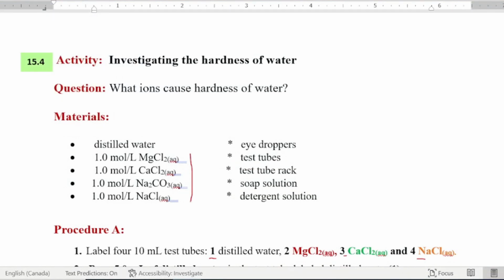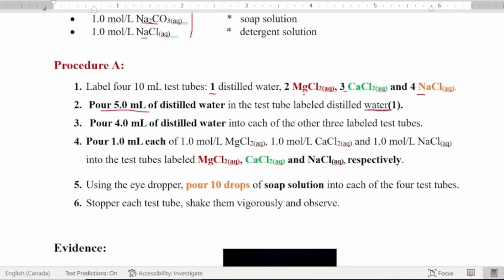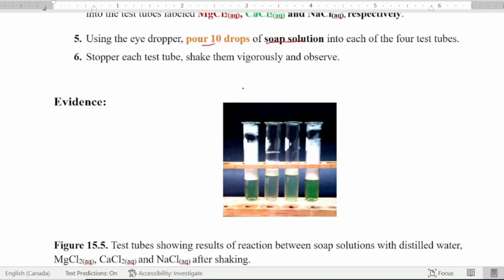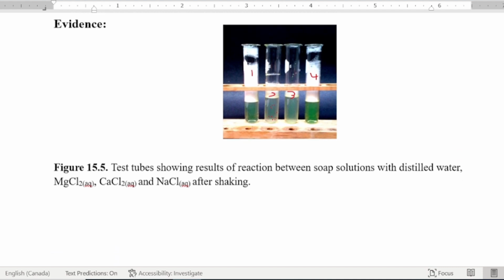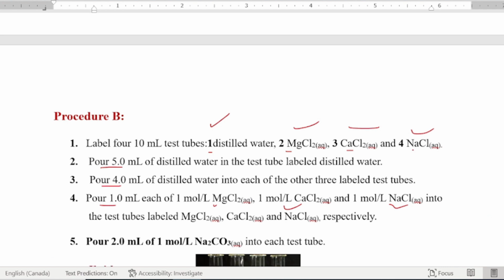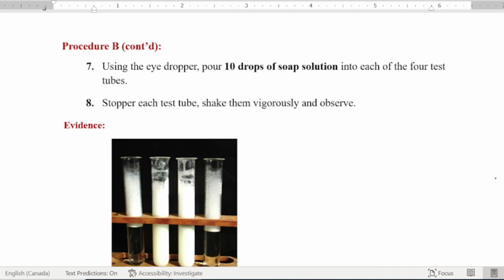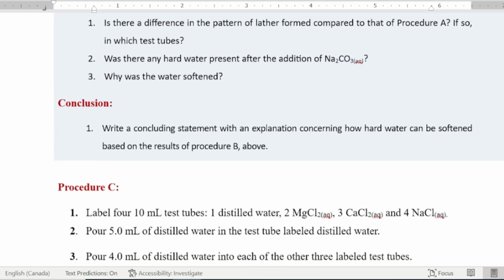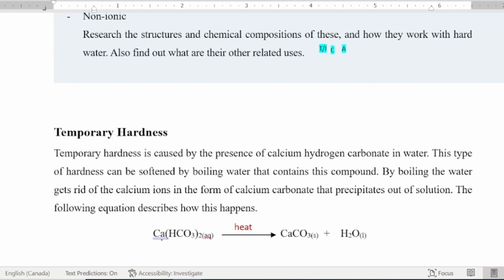Investigating the Hardness of Water